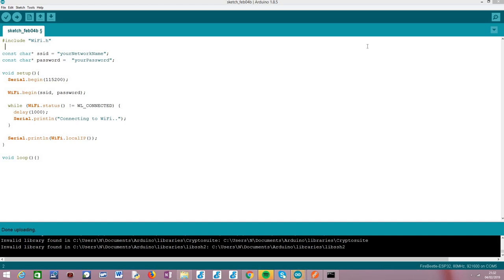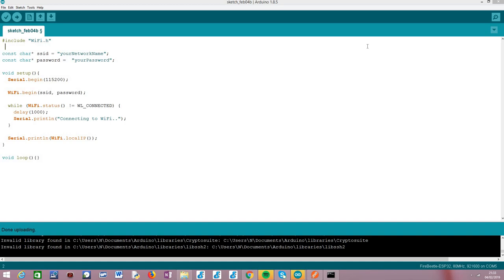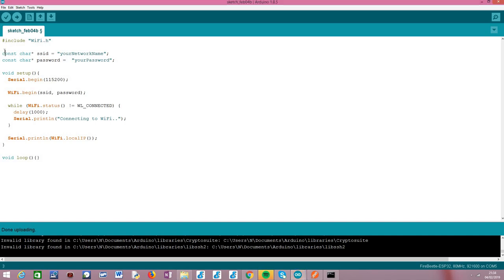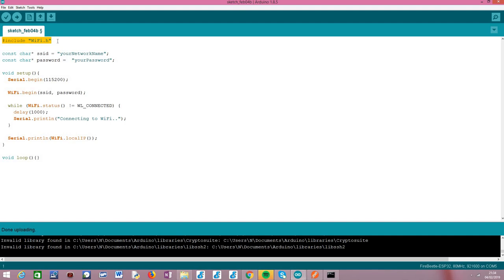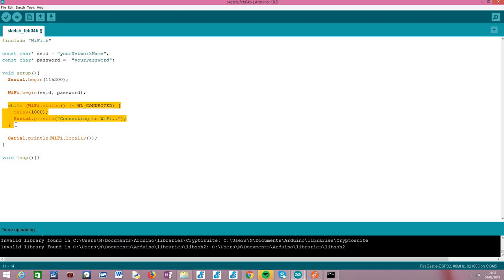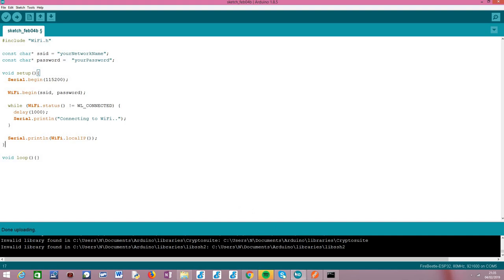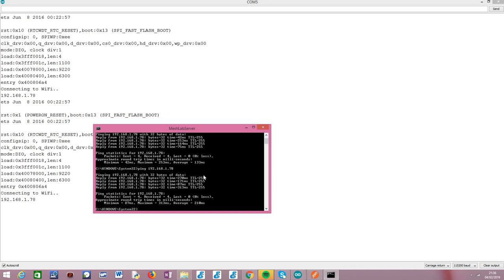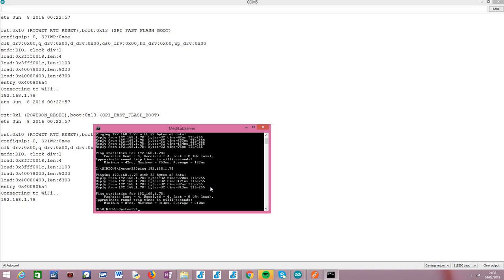ESP32 Arduino: Receiving a ping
This video shows how to send a ping request to a ESP32 connected to a WiFi network.